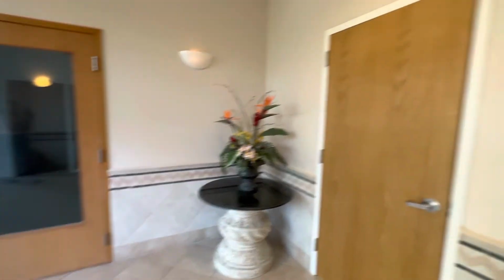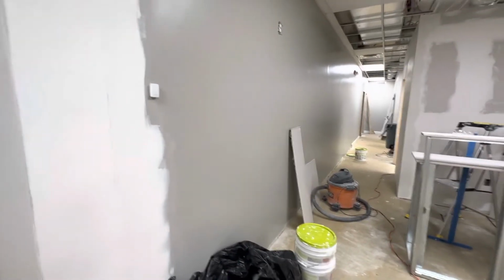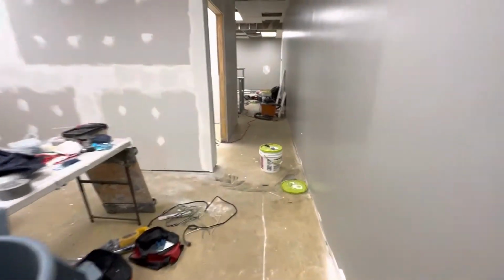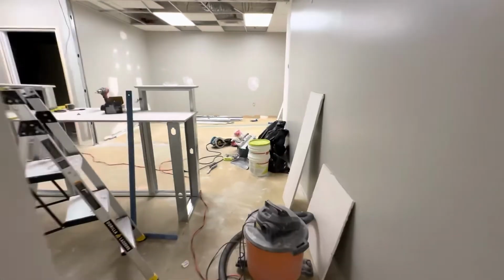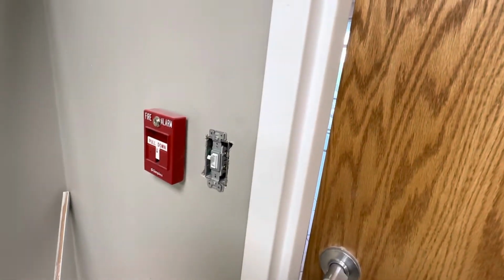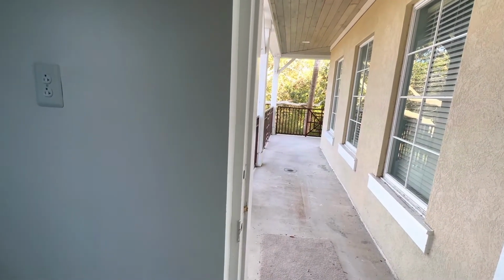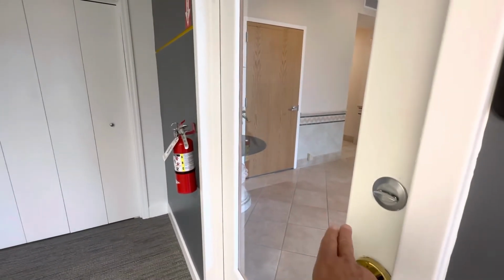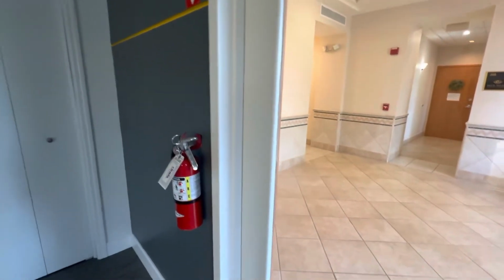Off Topic: Commercial Real Estate Lesson 1 - You gotta spend 💰 to make 💰